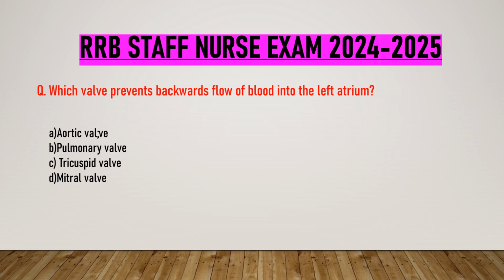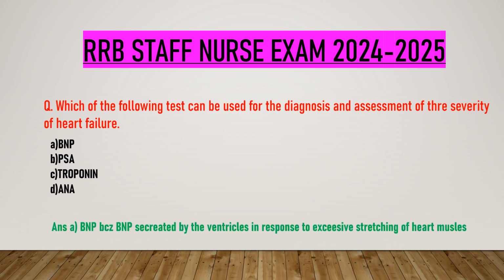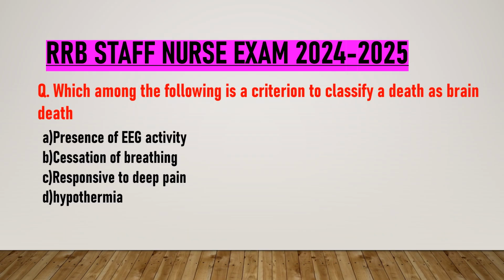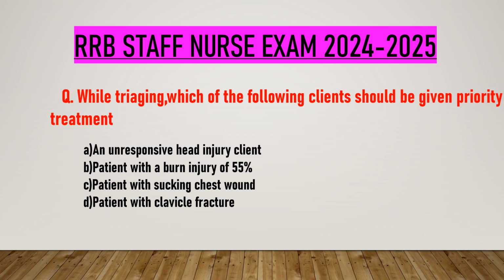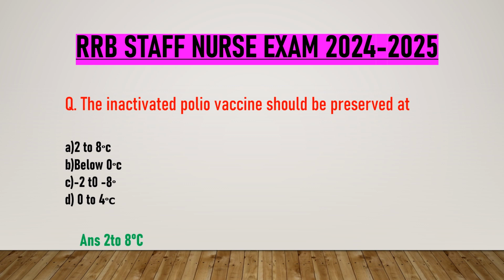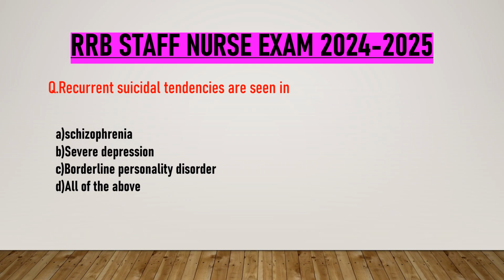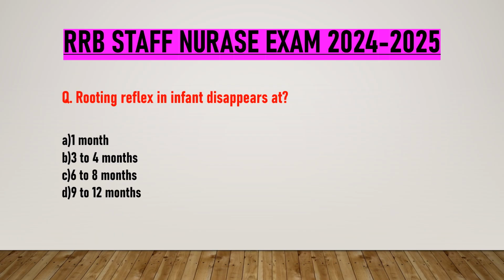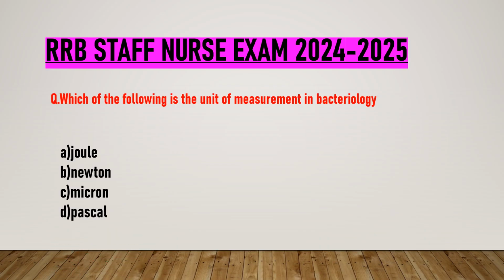RRB 2024-2025 STAFF NURSE MCQs//RRB STAFF NURSE Exam preparation.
staff nurse exam MCQs//RRB previous  year important topic based question include in this video...